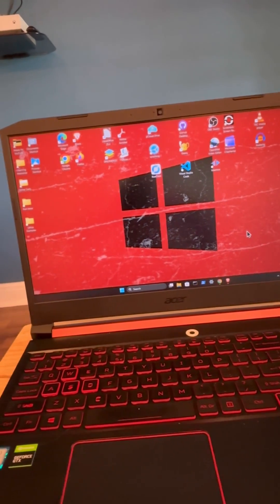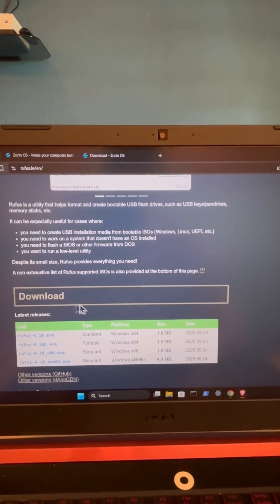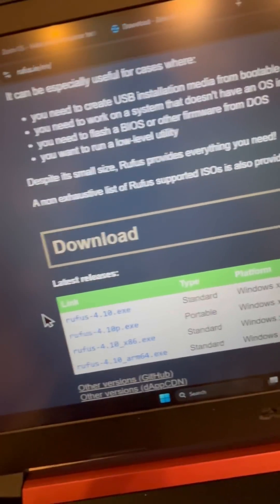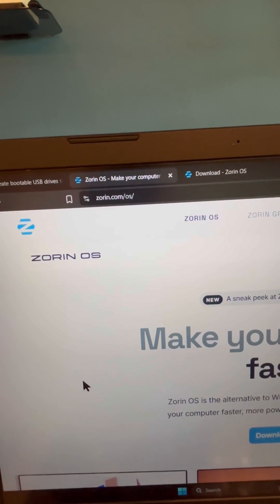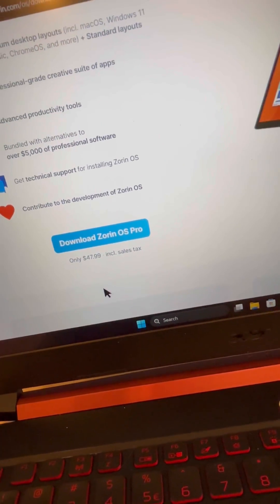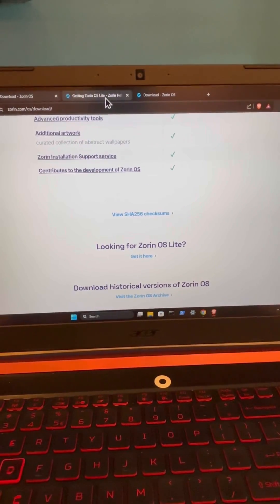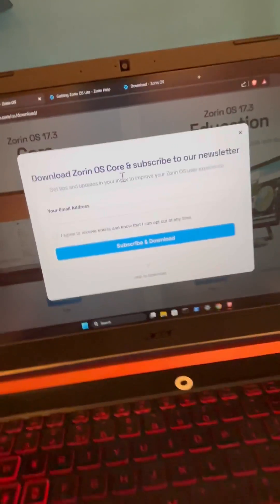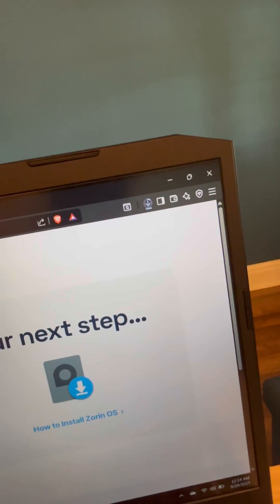Create Zorin OS Bootable USB Drive - Part 1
In this 3-part Shorts video, I walk through the process of creating a Zorin OS bootable USB drive using a Windows 11 PC. I use the Rufus media tool, a clean USB drive, and the Zorin OS Core ISO. Each short gives a quick step-by-step view while sharing my perspective during the setup process. A simple guide for anyone wanting to build their own Zorin OS bootable media.

1. Be sure to select the correct USB drive in Rufus — all data on the selected drive will be erased.
2. Back up any files you need before proceeding.
. Use a clean USB drive (8GB or larger is recommended).
4. Download the Zorin OS ISO directly from the official Zorin OS website to ensure authenticity.
5. This walkthrough is for demonstration/educational purposes — follow at your own risk.